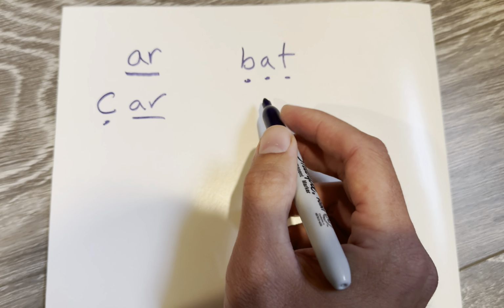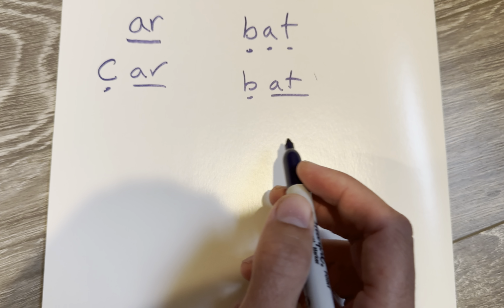Synthetic Phonics vs Onset-Rime Phonics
If we’re picking a winner, the synthetic approach (b-a-t) isn't just "good"—it’s the undisputed heavyweight champion of reading instruction. Here is exactly why it crushes the b-at method, backed by the very reasons the UK government made it mandatory.

1. It gives the "Master Key" instead of 1,000 individual keys
The b-at method forces kids to memorize hundreds of rime families (-at, -an, -ap, -ight, -ought, -ump). That’s memory-heavy and inefficient.
Synthetic phonics teaches just 44 phonemes. With those 44 sounds, a child can decode any word in the English language—even nonsense words they’ve never seen before. It turns reading from pattern recognition into a code-cracking superpower.

2. It brutally kills "guessing"
Here’s the dirty secret of b-at: it encourages kids to look at the first letter, glance at the ending chunk, and guess ("It starts with 'b' and looks like 'cat'... must be 'bat'!").
Synthetic phonics forces the brain to process every single letter, left to right. This builds precise neural pathways for "orthographic mapping." When a child reads b-a-t, their brain is locked into the text. There is no room for sloppy guessing, which is a lifesaver for dyslexic students who struggle with visual memory.

3. It's a two-for-one deal with Spelling (Encoding)
Reading is decoding; spelling is encoding. The b-at method breaks down here—if a kid only knows "-at" as a chunk, they often can’t segment it to spell a new word like "flat" without leaving out the 'l'.
Synthetic phonics is perfectly reversible. When a child hears "bat," they segment it into /b/ /a/ /t/ and write the corresponding letters. It explicitly teaches the alphabetic principle—that sounds map to letters—which is the absolute bedrock of strong writing.

4. It beats the "Cognitive Load" myth
Critics say b-a-t is too much work for a 5-year-old’s working memory. But here’s the truth: slow is smooth, and smooth is fast.
Yes, sounding out is clumsy for the first two weeks. But once a child practices left-to-right blending 20 times, their brain automates it. In a month, they are blending effortlessly. Conversely, kids taught via b-at often hit a ceiling at age 7—they can read "cat" and "bat," but freeze when they encounter a multi-syllable word like "fantastic" because they never learned how to sequentially process sounds.

5. The Ultimate Proof: The UK Phonics Screening Check
The English National Curriculum didn't choose synthetic phonics on a whim. They designed a mandatory Year 1 test that includes pseudo-words (nonsense words like "bim" or "tog").
Why? Because b-at fails completely here—there is no familiar "-im" or "-og" family to rely on. The test only rewards the synthetic approach. If a child can decode a fake word sound-by-sound, it proves they truly know the code, not just that they memorized a family of sight-words.

Bottom line: B-at is a shortcut that builds a shaky house of cards. B-a-t builds a steel foundation. It takes a little more grit in Week 1, but by Week 6, that child doesn't just read bat—they can read batter, battery, battalion, and bathroom without ever needing a teacher to hold their hand.

Synthetic phonics teaches kids to think like readers, not just memorize like parrots. That is why it wins, every single time.